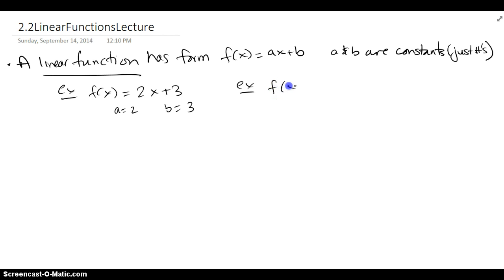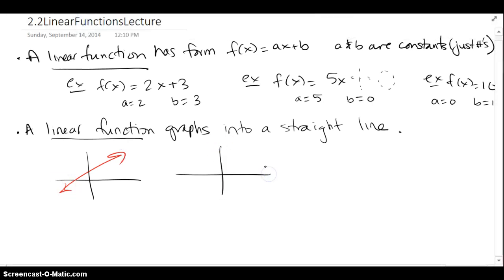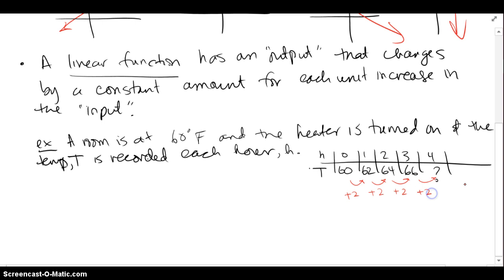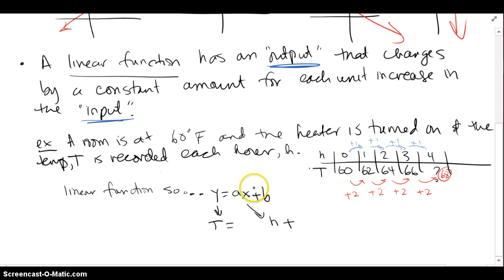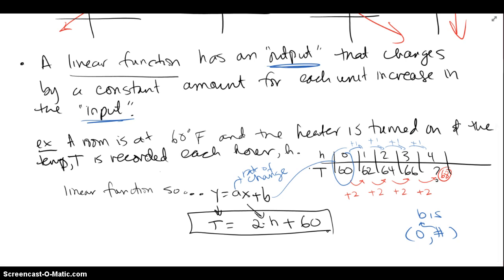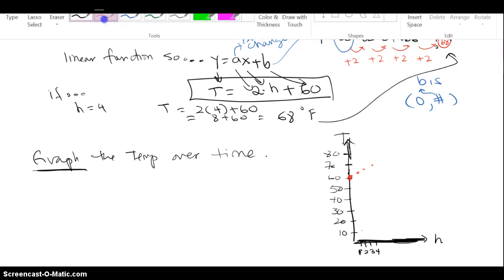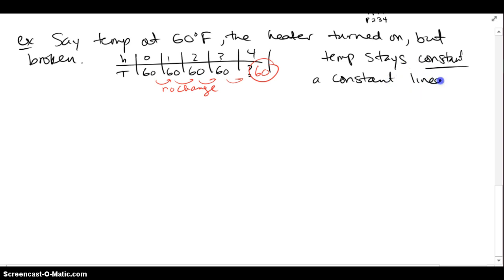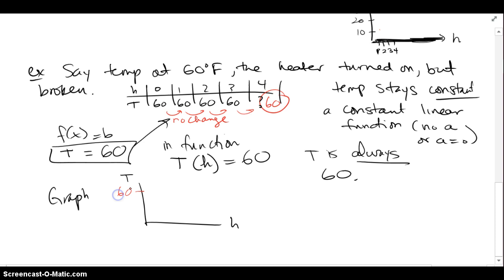2.2 Linear Functions